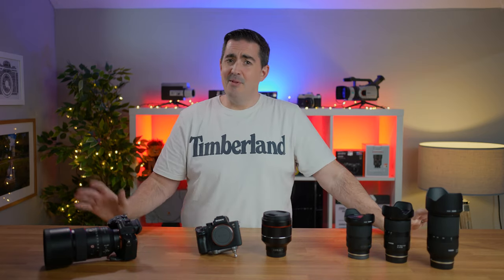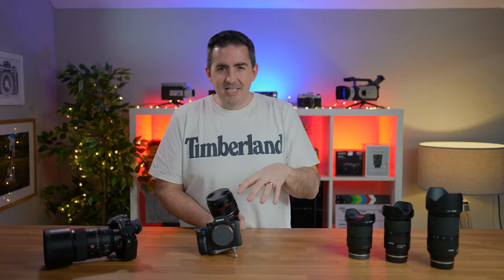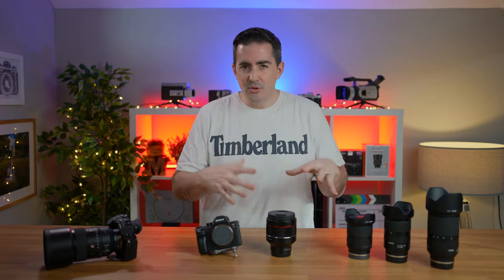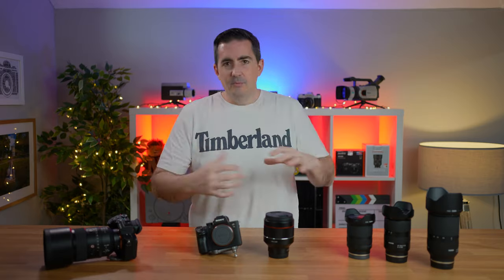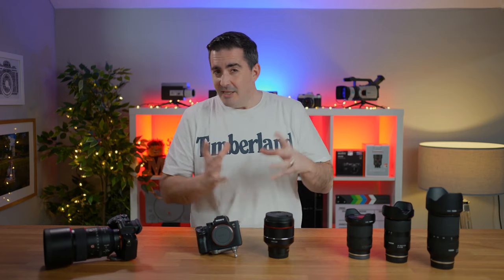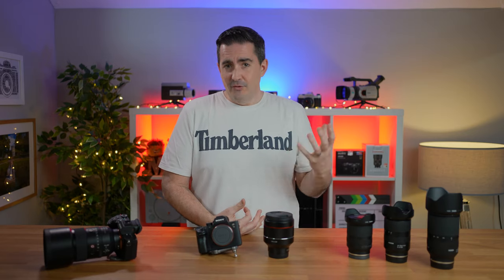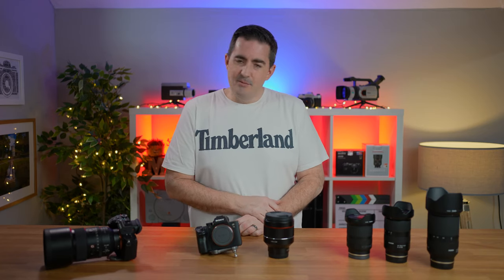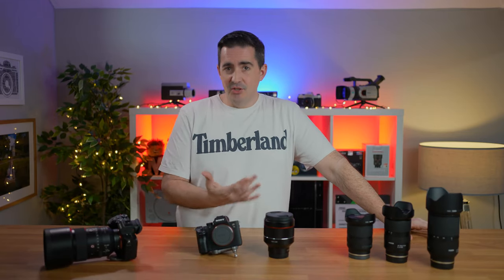Samyang Lenses & Portraits | Castle Cameras Seminar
Bristol based portrait and wedding photographer Matthew Turner talking about portrait photography and in particular how good Samyang prime lenses are for the Castle Cameras 'Virtual' Spring Shoot 2021.

You can also check out Matthews YouTube Channel@RotoUK for other interesting content featuring Samyang lenses